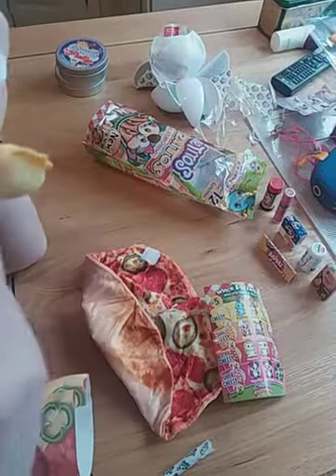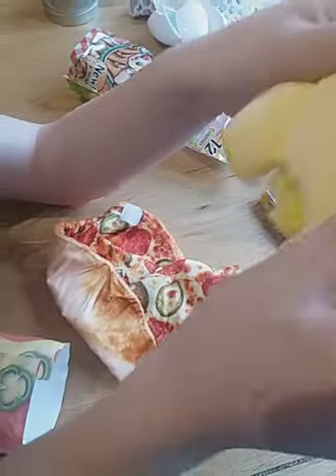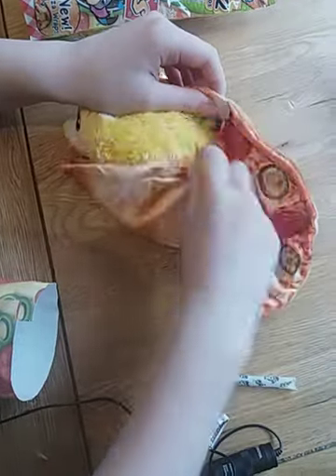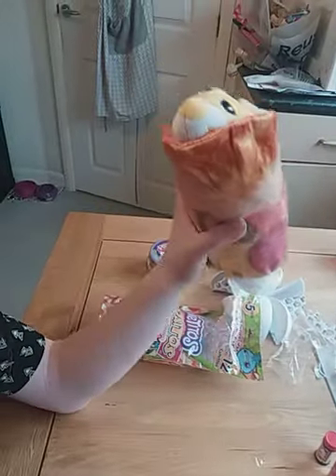Asmr, Mini Brands and Borito Animals!